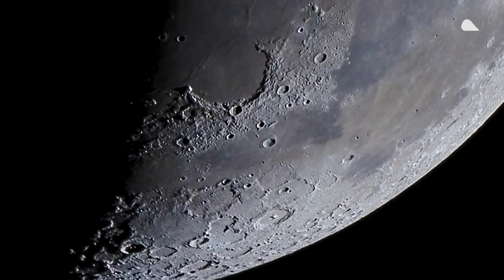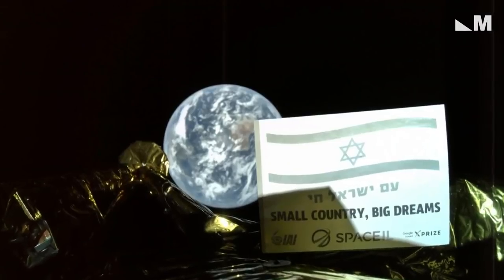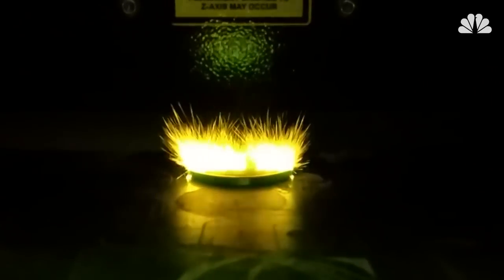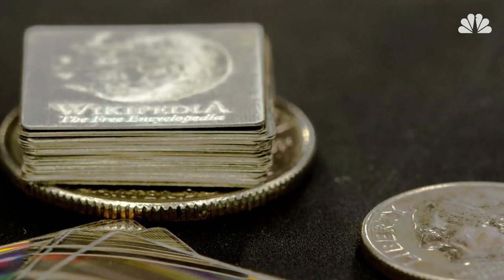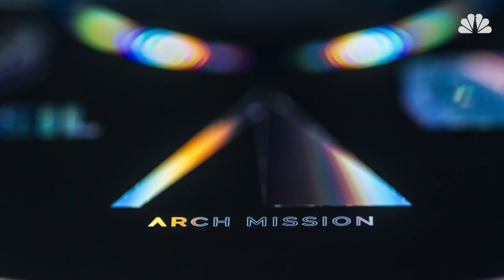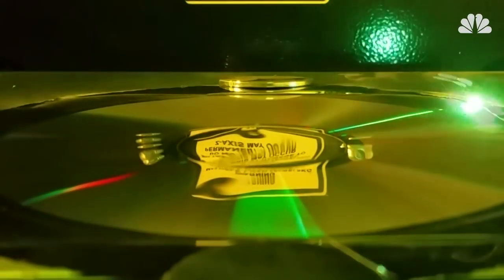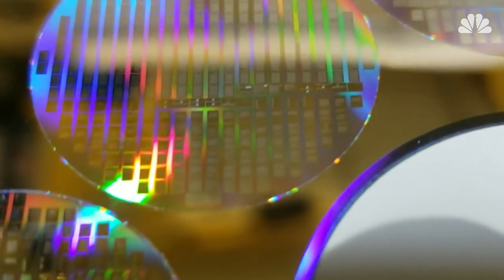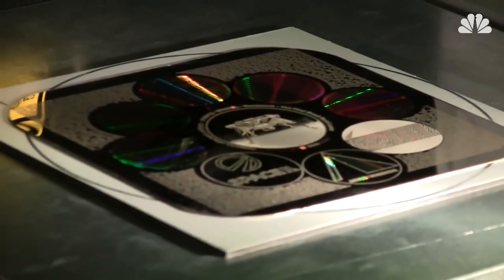A 30-Million Page 'Lunar Library' Is Headed To The Moon To Preserve Civilization | Mach | NBC News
The massive archive of human knowledge etched into a DVD-size metal disc constitutes a "civilization backup" to help ensure that our distant descendants never lose humanity's collective wisdom.